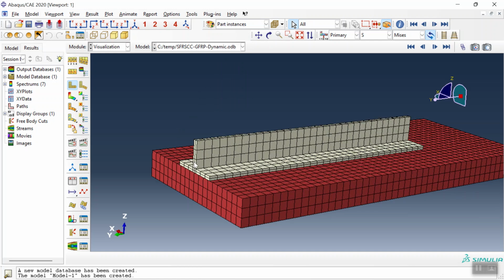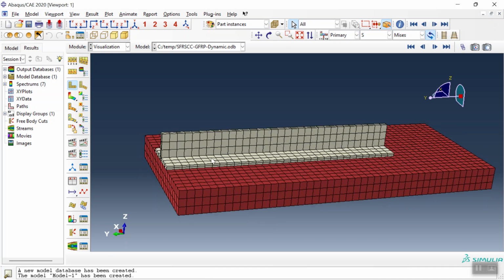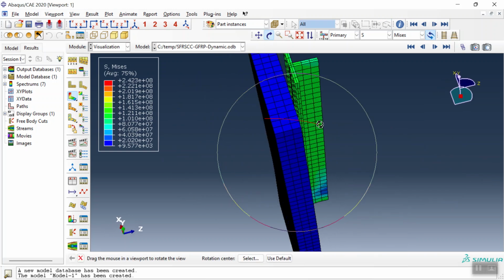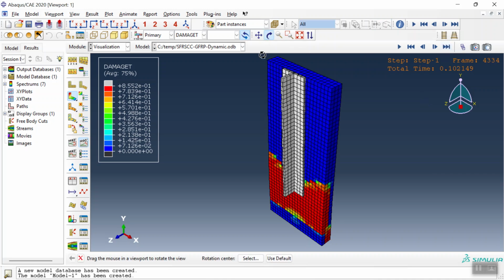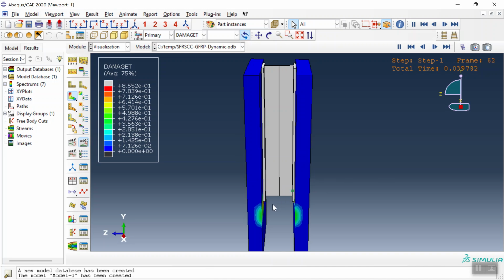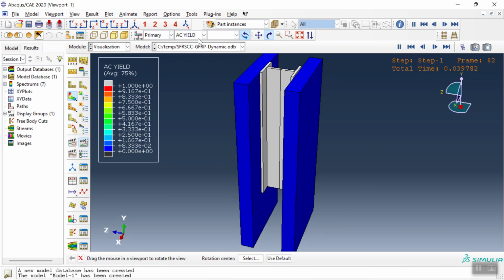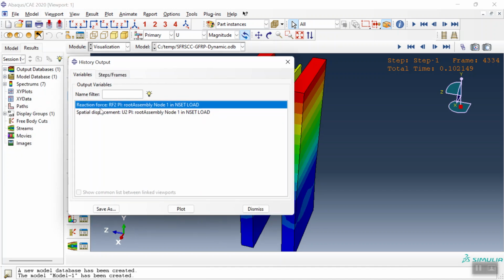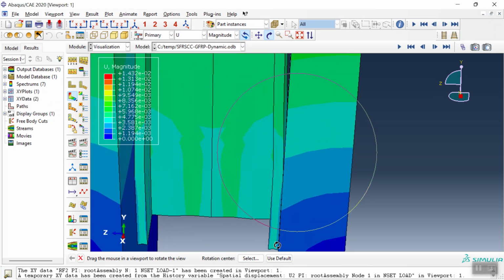Simulation durability of GFRP-SFRSC concrete adhesively bonded connection in Abaqus